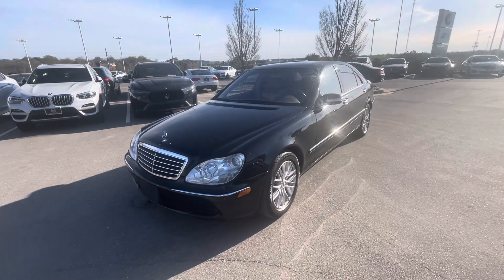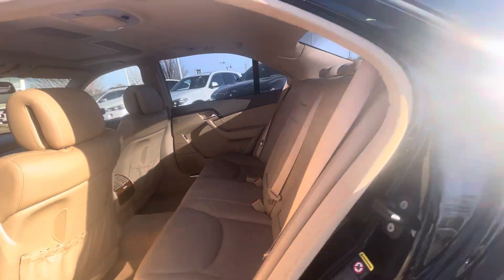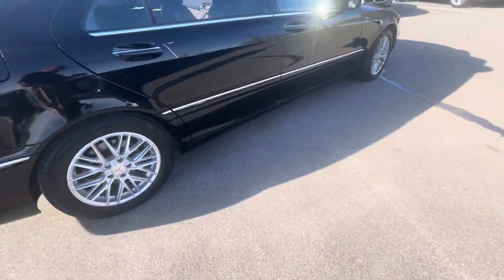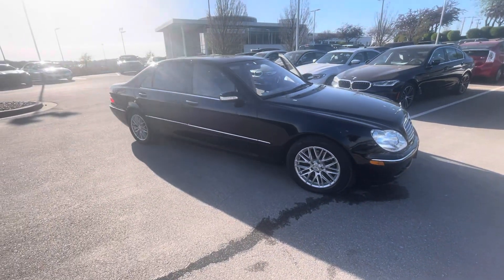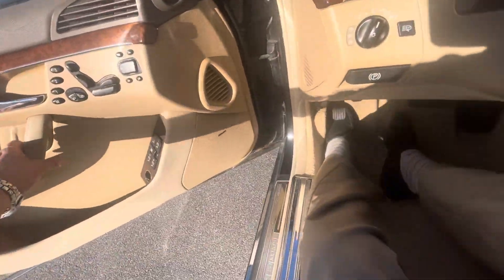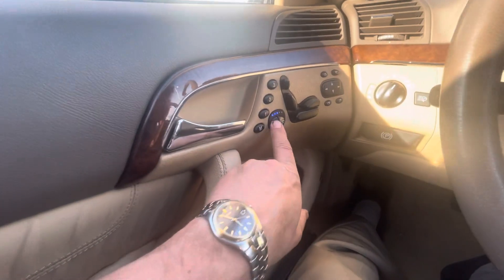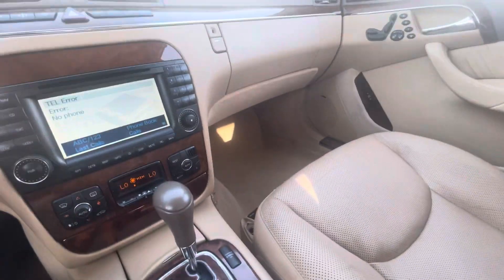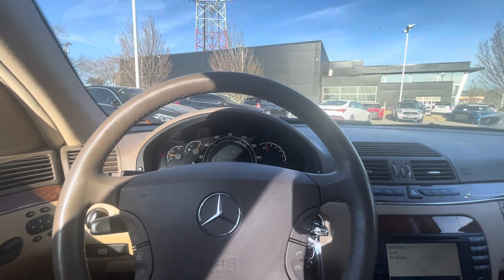2003 MB S500 4matic